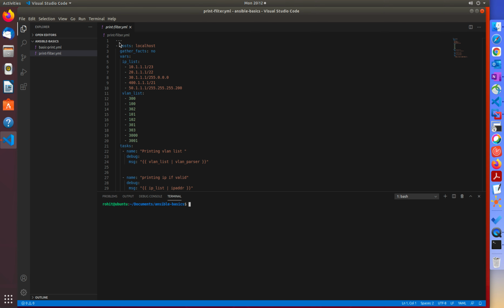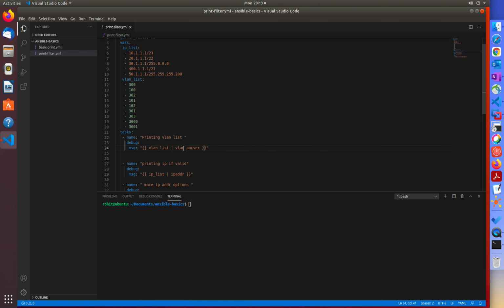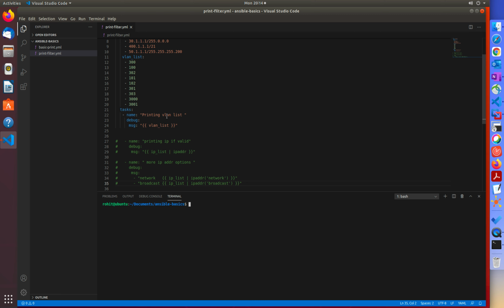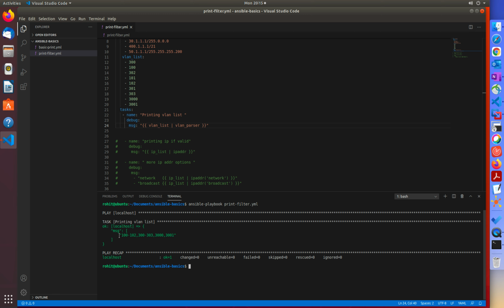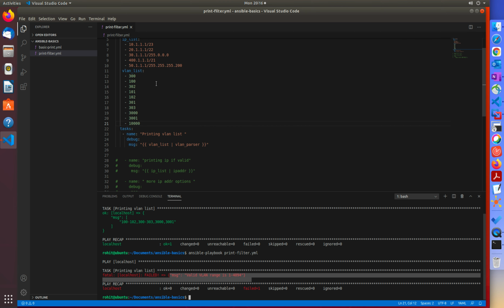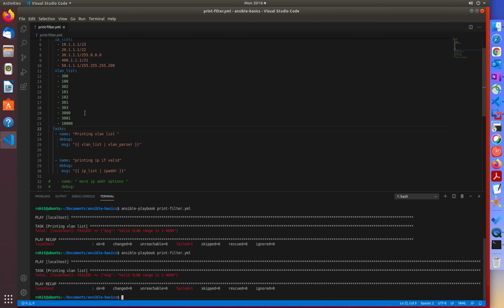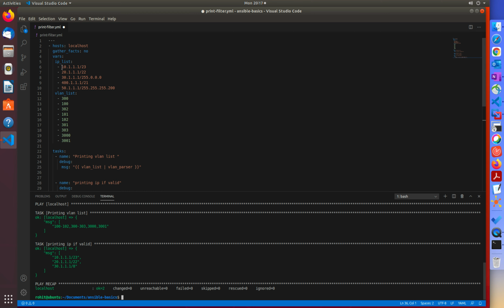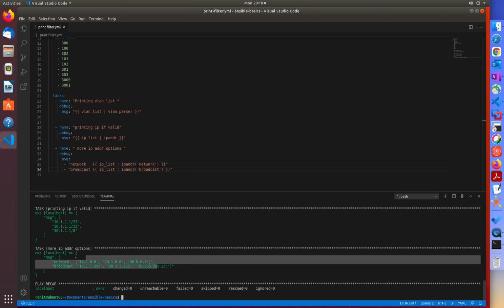Network Automation with Ansible Part-2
Printing with Ansible using filters like vlan_parser and ipaddr.